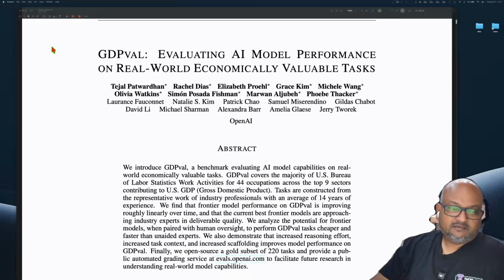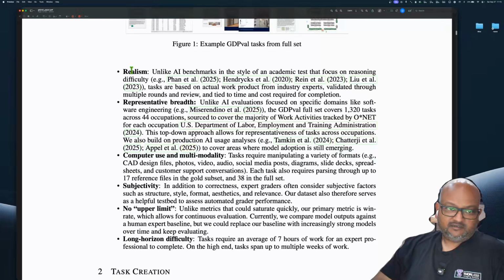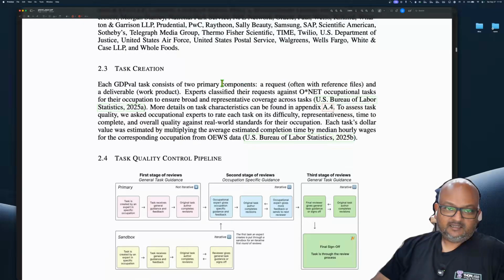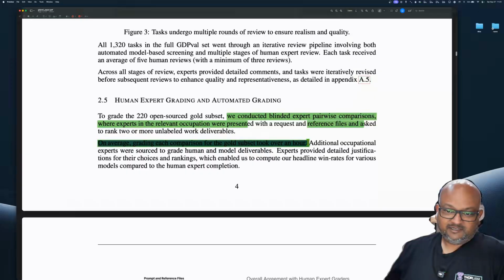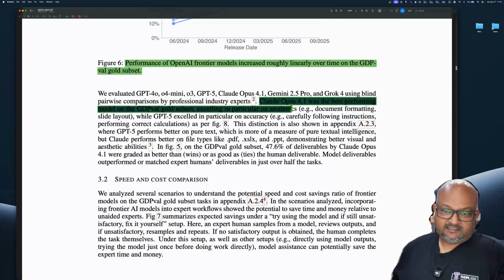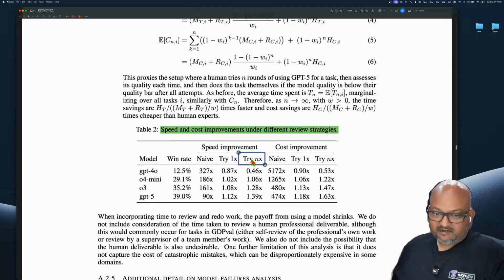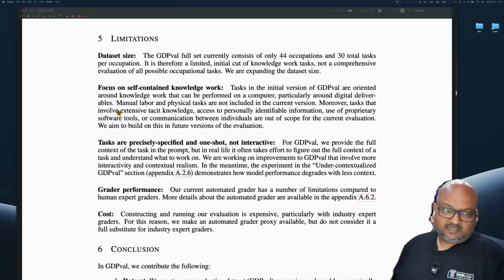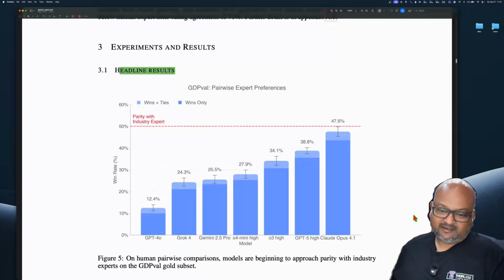GDPval: An AI benchmark for real-world tasks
Chapters:
00:00 - Introduction to New OpenAI Eval Dataset
00:40 - Overview of GDPVAL and Task Compilation
02:47 - Expert Involvement and Task Quality Assurance
04:29 - Task Grading and Evaluation Process
06:05 - Key Findings and Model Comparisons
07:17 - AI vs Human Performance and Cost Analysis
09:00 - Availability and Limitations of the Dataset
10:23 - Conclusion and Final Thoughts